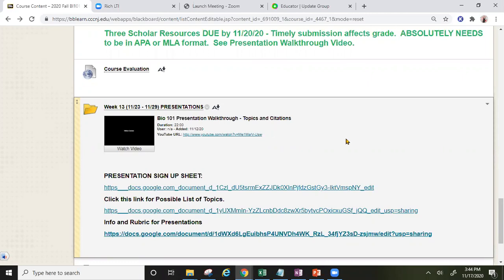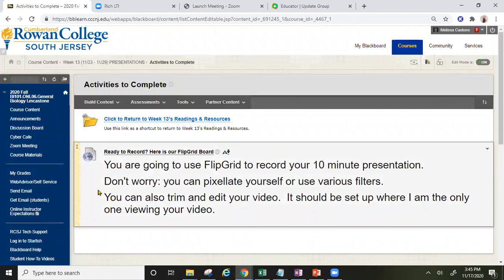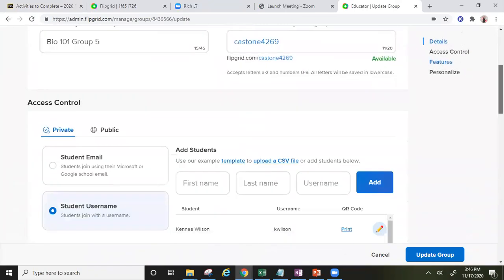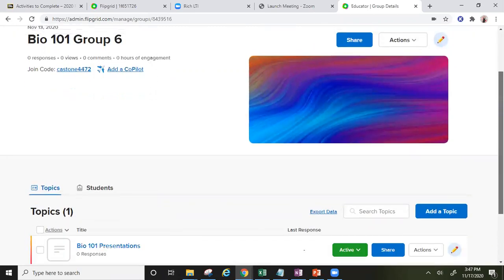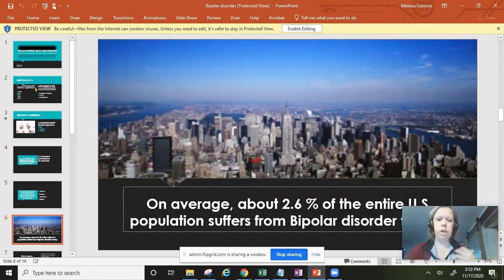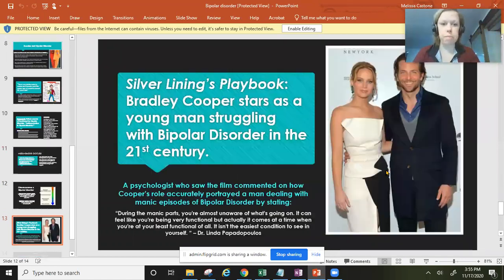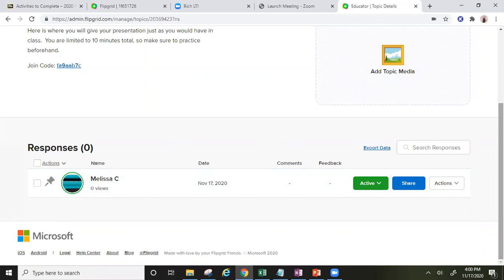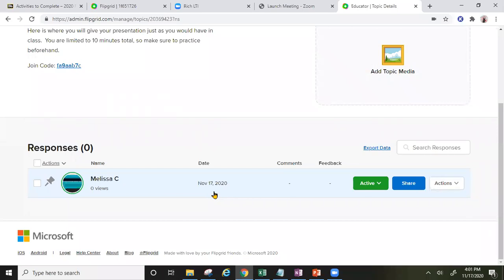Biology 101 FlipGrid Walkthrough for Presentations